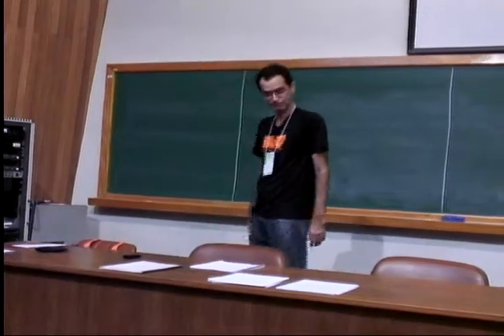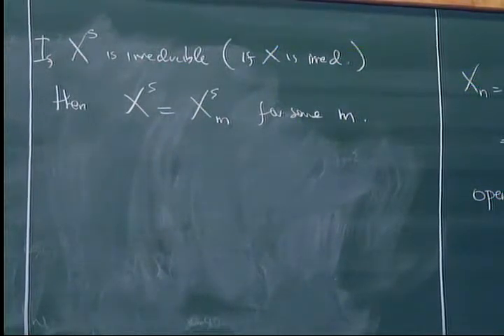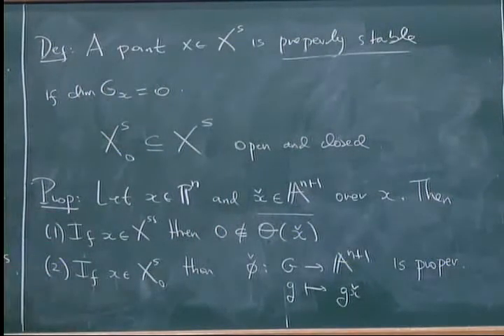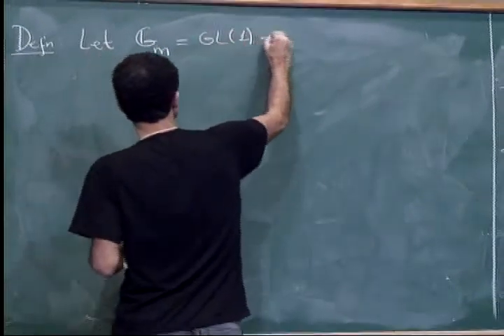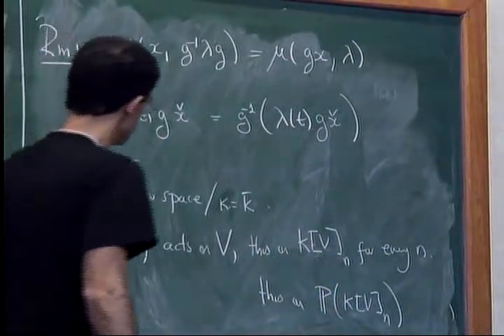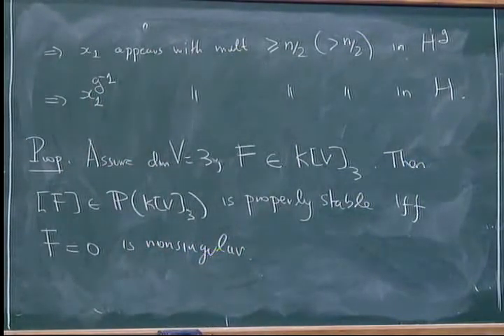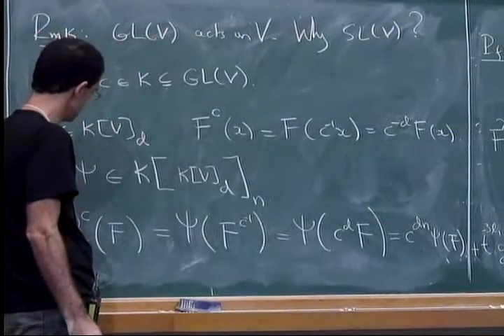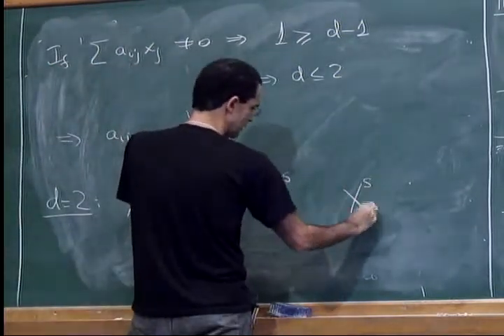Brazil-France School and Workshop on Algebraic Geometry - Mini-course - Eduardo Esteves - Class 03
Speaker:  Eduardo Esteves (IMPA) - Geometric Invariant Theory - Class 03

Linearly reductive groups, actions, affine quotients, linear actions, stable and semistable
points, good quotients, the Hilbert-Mumford numerical criterion, examples.

Reference:
J. Fogarty and D. Mumford, Geometric Invariant Theory. Springer, Berlin, 1982.

Nivaldo Medeiros (UFF, Brazil)
Marco Pacini (UFF, Brazil)
Emmanuel Peyre (UJF, Grenoble, France)
Bertrand Rémy (UCBL, Lyon, France)